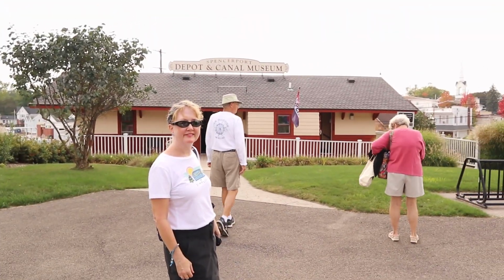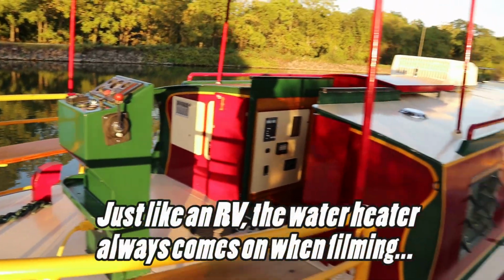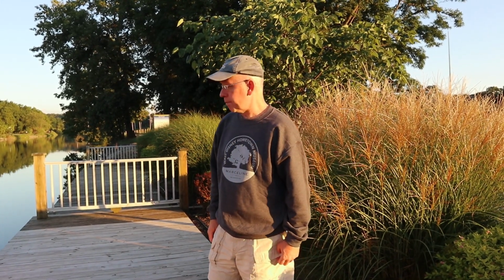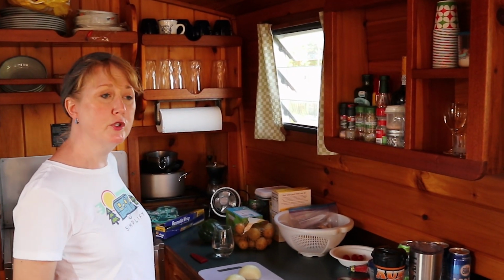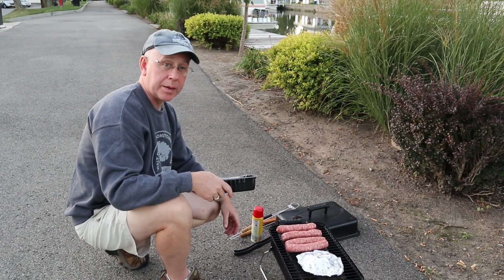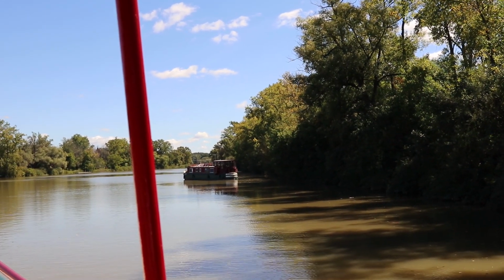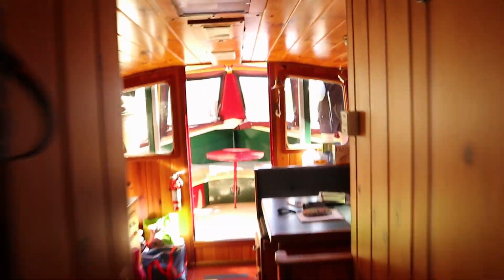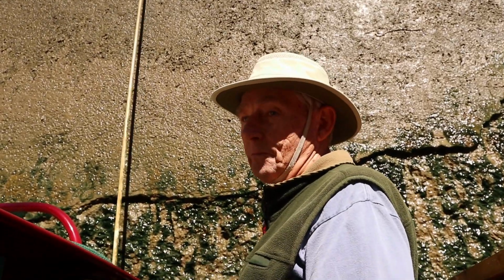Erie Canal 3 Day Boat Rental | Cost? | Locking And Lift Bridge | American Narrowboat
In Episode 153 of Luv Subbin, we continue our Erie Canal Adventure.  We hang out at the Spencerport Canal Museum, grill and chill on the dock, navigate a lock, and finish our trip by going under the Fairport Lift Bridge.

Official Luv Subbin Theme:            "Dreamcatcher 4" by Bjorn Skogsberg
Grilling B Roll:                                   "Smokey Grill Guitar 8" by  Bo Jarpehag
Morning B Roll:                                 "Onthou" by Ever So Blue
Canal B Roll:                                      "A Certain Shade of Blue (Instrumental)" by Paper Twins

OUR COMPLETE AMAZON STOREFRONT:

United States Post Office:
Luv Subbin